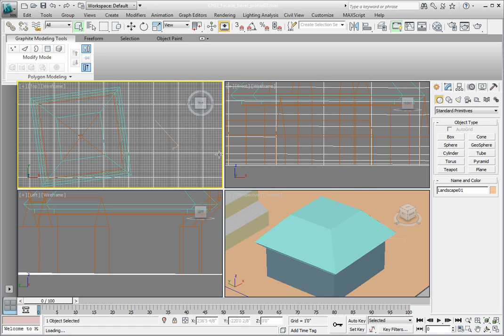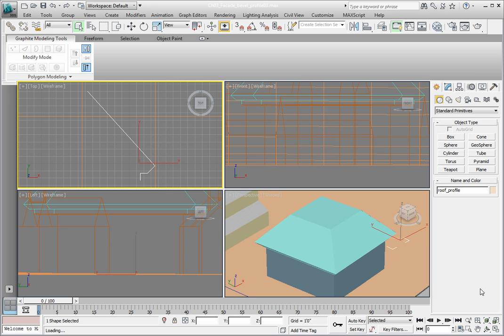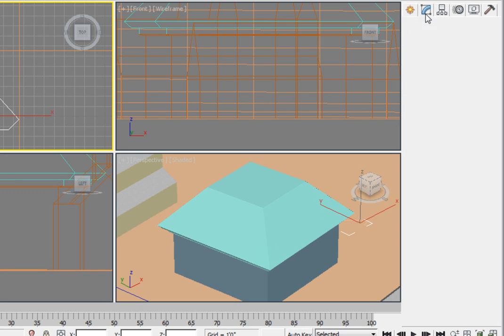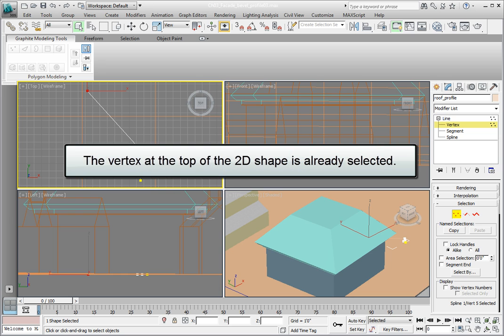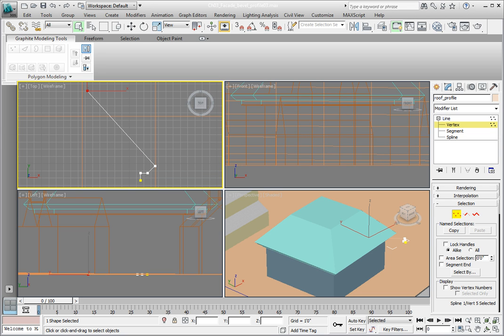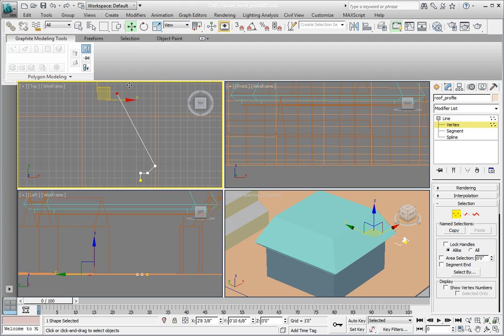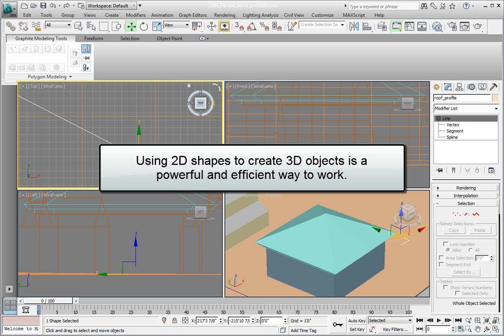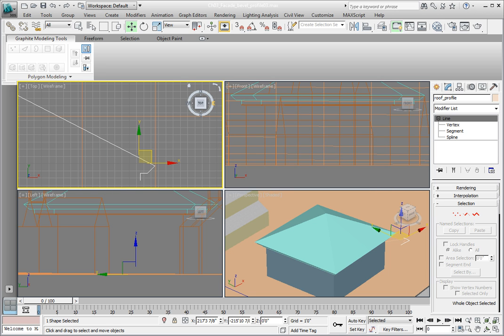3ds Max full tutorial Part 55